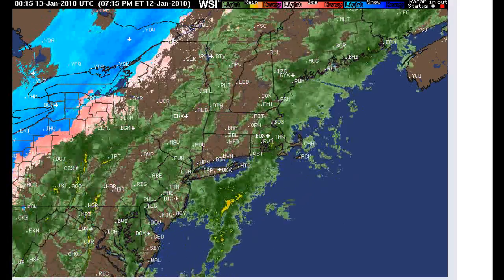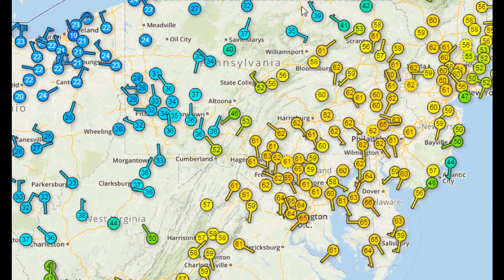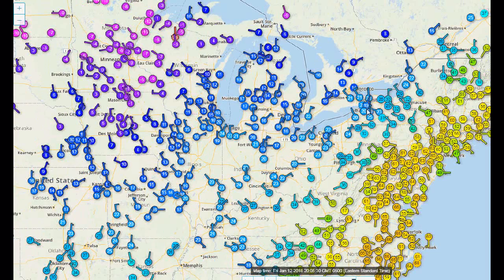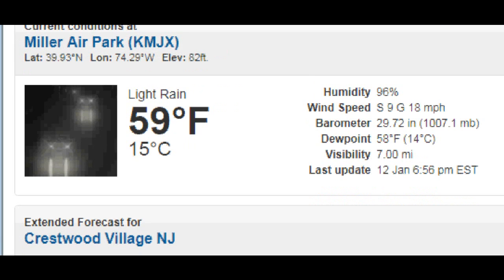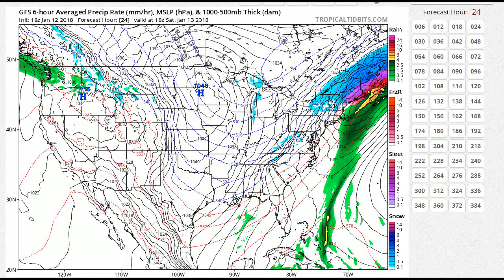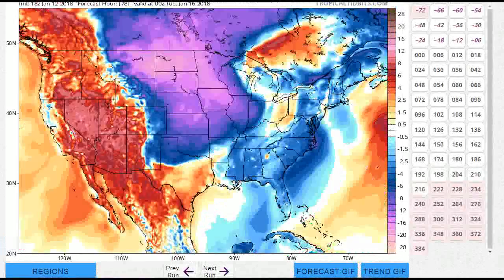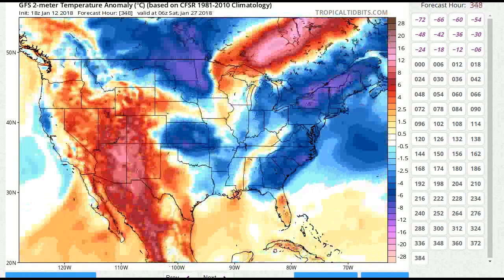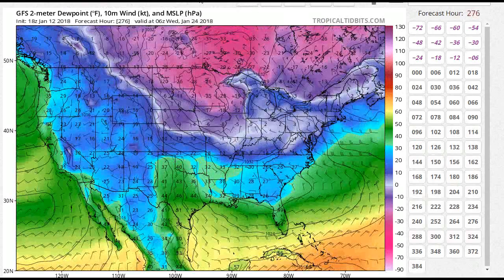Warm & Muggy Snow Melter Day on Long Island!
Temps will into the 50s and near 60 with summer like Dew Points leading to dense fog and a quick melt of the Foot+ snow we received just over a week ago. Along with some moderate to heavy rain, surprisingly, no thunderstorms have formed at the very sharp Cold front which will pass thru early tomorrow morning.